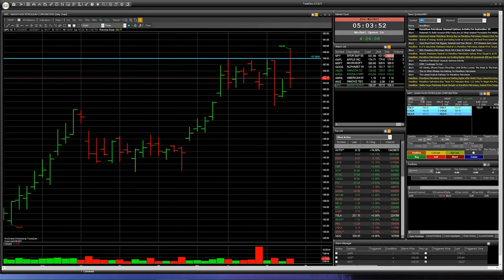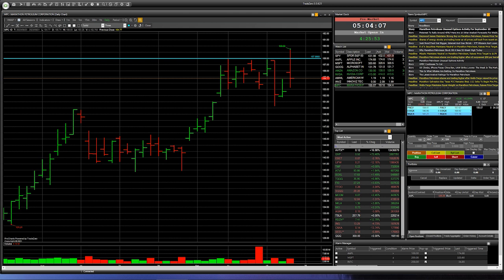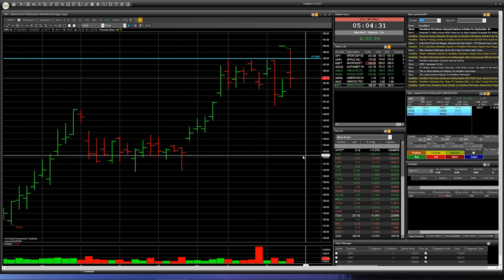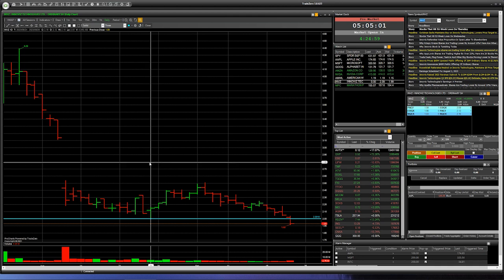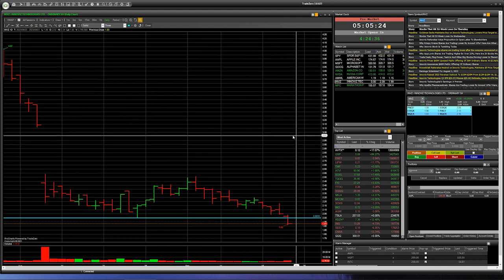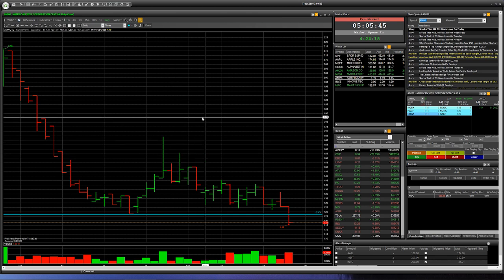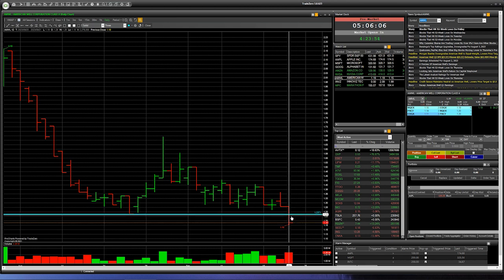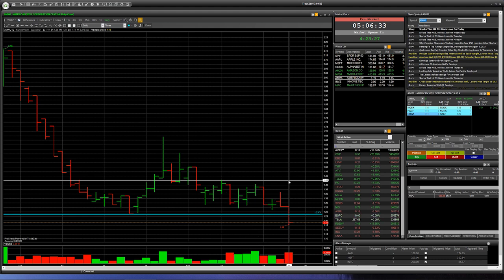Stock AMWL, INVZ, MPC: Speculative trade with RISK